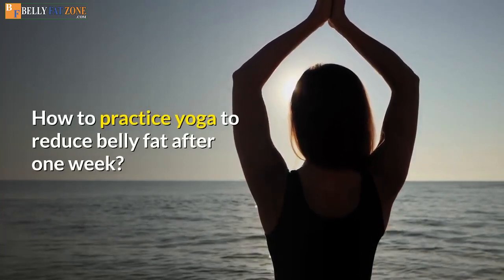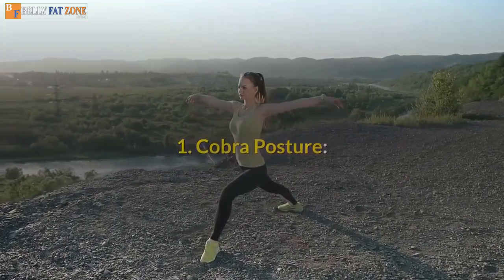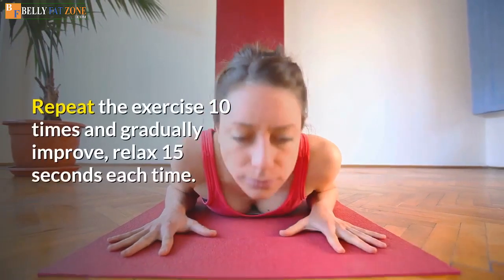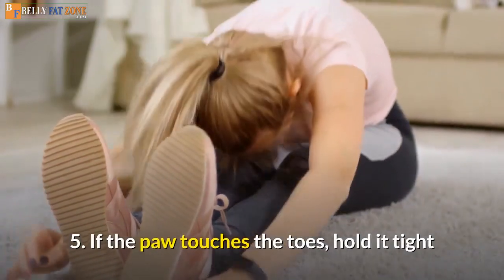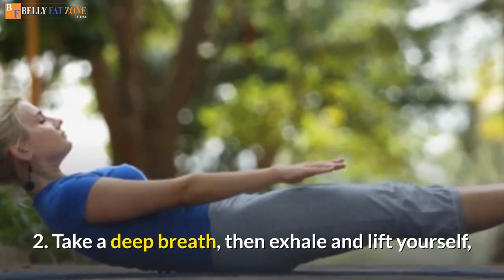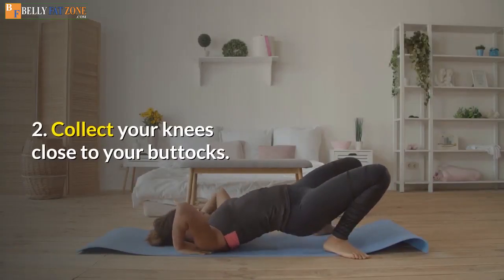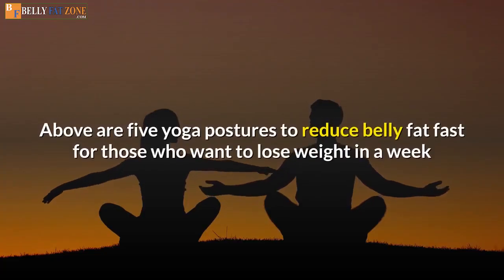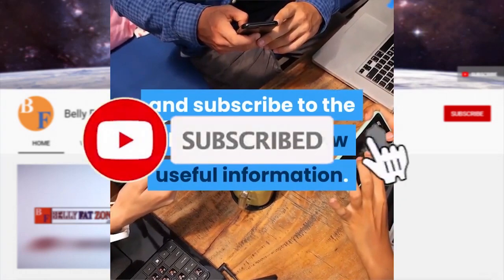5 Yoga To Reduce Belly Fat in 1 Week For Perfect Photos | BellyFatZone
5 Yoga To Reduce Belly Fat in 1 Week For Perfect Photos | BellyFatZone
Guide 5 yoga to reduce belly fat in 1 week

1. Cobra posture (Cobra Pose – Bhujangasana)
This action helps your stomach straighten and firm. Practicing this Yoga posture regularly helps the muscles get stronger, the back muscles, especially this is a yoga posture that reduces the fast fat belly that is recommended by top experts, you can apply this move. For the abdomen, if you practice a series of movements to lose weight in a short week.
How to practice

1. Lying on the floor, legs wide open, feet exposed to the level.
2. Two hands against the side.
3. Take a deep breath and lift your chest, eyes looking up at the ceiling. Abdominal pain and gluteal muscle tension. Hold your posture for 15-30 seconds, paying attention to breathing evenly.
4. Take a deep breath and lift the taller person while bending back as much as possible, taking care not to cause back pain, keeping it still for 30-60 seconds.
5. Breathe out and return to your original position. Repeat the exercise 10 times and gradually improve, relax 15 seconds each time.
Note: When leaning backward until you stretch your abdomen and thighs and back. If it hurts, immediately reduce it even if it hurts a little.

2. Crouching sitting position (Seated Forward Bend – Paschimottanasana)
One of the basic Hatha Yoga postures helps stimulate the abdomen, helps to firm, and also helps stretch the hamstrings, thighs, and hips. A yoga posture that reduces belly fat is excellent for you if you are in the menstrual cycle or have mild gastrointestinal problems during this time.

How to practice

1. Start in the sitting posture
2. Keep your back straight, stretch your legs to the front, with your feet pointing up to the ceiling.
3. Take a deep breath, extend your arms straight through your head, eyes looking west.
4. Breathe out and bend over your thighs, two hands trying to touch your toes.  The head is resting on the thigh. If the new episode can hand move the ankle or leg.
5. If the paw touches the toes, hold it tight and pull it toward the body until it feels completely stretched.
6. Inhale and tighten your abdominal muscles, keep your posture up for 60-90 seconds, and increase the time as long as you get used.
7. Breathe out and transfer to the sitting position. Repeat ten times in the beginning and improve with time
Note: People with spinal degeneration, disk disorder, and new abdominal surgery are NOT allowed to do this exercise.

3. Boat posture (Boat Pose – Naukasana)
This is a yoga posture that reduces the fast belly fat that people who practice yoga at home are incredibly fond of because it offers very high efficiency, neither too easy nor too complicated and brings a lot of excitement to the practitioner.
This action helps strengthen the abdominal muscles, reduce excess fat, strengthen the digestive system, and increase strength for hands and thighs.

How to practice

1. Lie on your back on the floor, your arms and legs stretched naturally.
2. Take a deep breath, then exhale and lift yourself, including your legs, arms, and body
3. Stretch your hands parallel to the floor and touch your feet
4. Keeping your posture steady for 60-90 seconds will help your abdominal muscles stiffen.
5. Breathe in, take a deep breath, and slowly lie down to your original position. Perform five times and increase evenly when used, relax 15 seconds after each exercise.
Note: Pregnant women, people with high blood pressure, stomach ulcers, hernias, arthritis, and hip joints are NOT allowed to do this exercise.

These statements have actually not been examined by the FDA and also are not meant to diagnose, deal with or treat any condition. Always look for the advice of your doctor or various other qualified health and wellness company before starting any type of brand-new diet regimen or treatment as well as with any kind of questions you may have pertaining to a clinical problem.
 If you have or believe that you have a medical issue, without delay call your health care company.